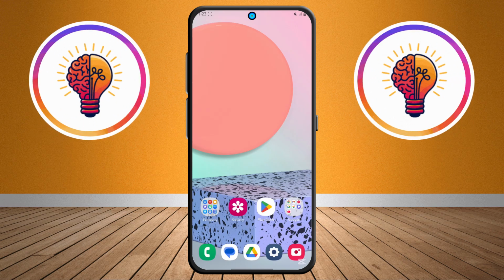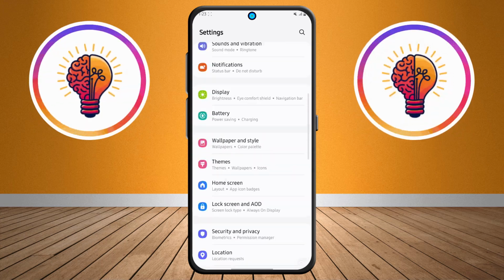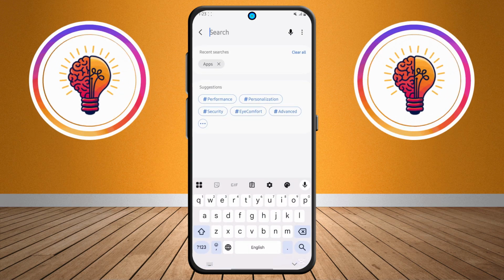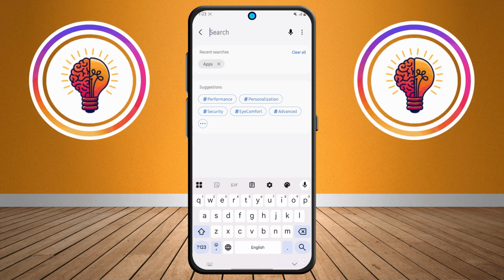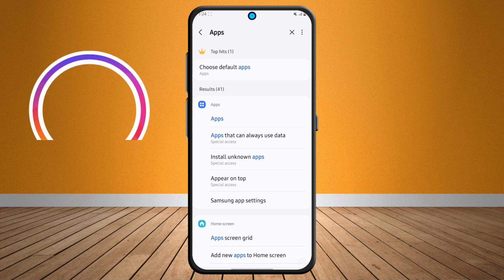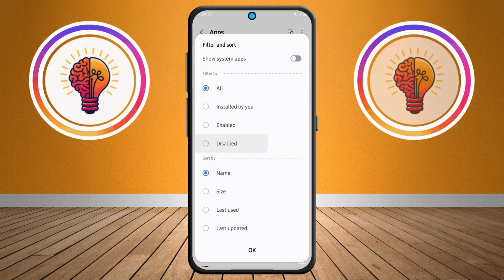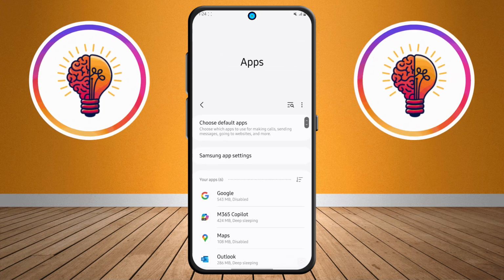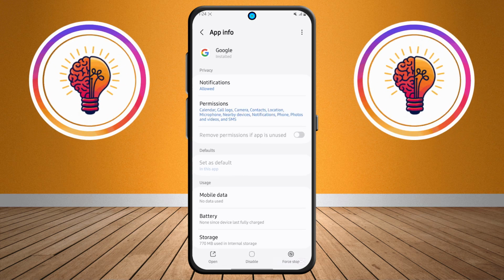How to Enable Disabled Apps on Samsung Galaxy A34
In this video, we’ll guide you through the simple steps to enable disabled apps on Samsung Galaxy A34. If you’ve accidentally disabled some apps or want to restore functionality to certain applications on your device, this tutorial is perfect for you. We’ll walk you through the process, making it easy to follow and understand, so you can get your apps back up and running in no time.
The Samsung Galaxy A34 offers various settings and options to manage your apps, but sometimes, they might get disabled unintentionally. This can cause inconvenience, especially if you rely on those apps for daily tasks. Don’t worry – we’ve got you covered! By following the straightforward steps outlined in this video, you’ll be able to reactivate those apps quickly and without any hassle.
Whether it’s a system app or a third-party application that’s been disabled, we’ll show you how to access the settings and turn them back on. No advanced technical skills are required! Make sure to watch until the end to learn how to maximize your phone’s functionality and get the most out of your Samsung Galaxy A34.
If you find this video helpful, don't forget to like, share, and subscribe to our channel for more useful tips and tricks related to your Samsung device and other tech tutorials.